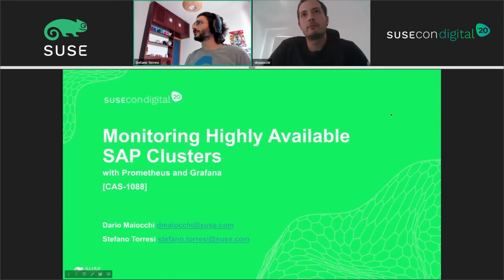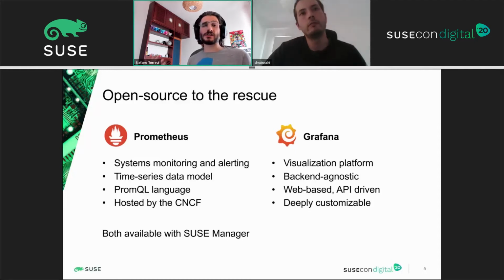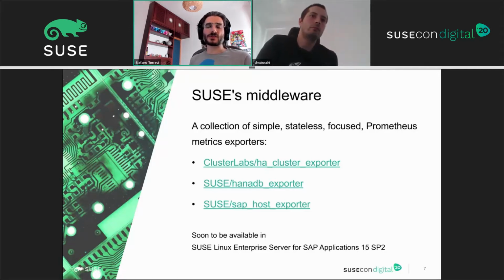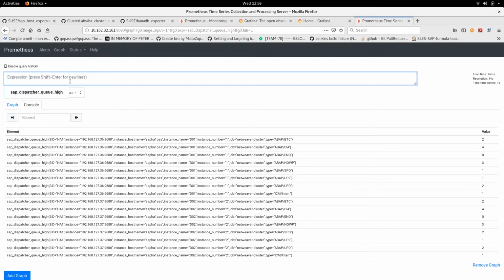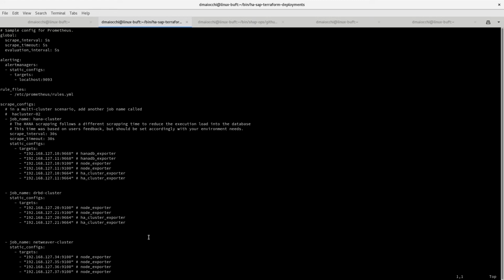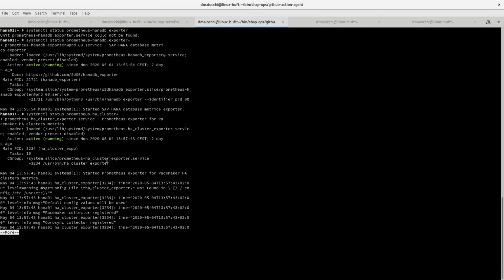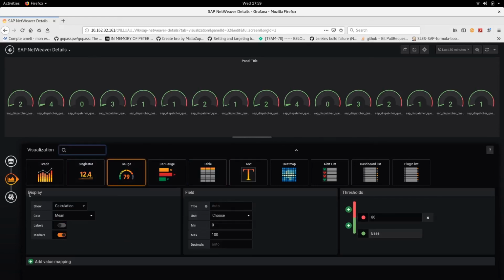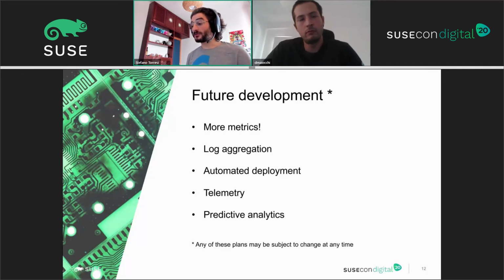CAS-1088: Monitoring highly available SAP clusters with Prometheus and Grafana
This session will showcase our solution, based on leading open-source projects, to monitor all the layers of your Highly Available SAP workloads: the OS, the HA clustering stack, SAP HANA and SAP NetWeaver or S/4HANA. We'll briefly explain the underlying architecture, the design decisions, and how it all comes together in our visualization dashboards.